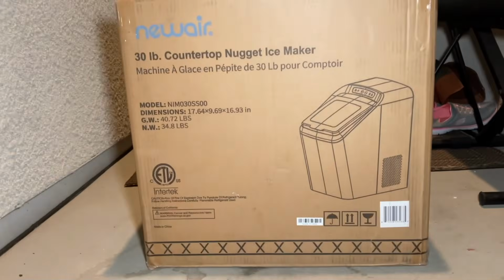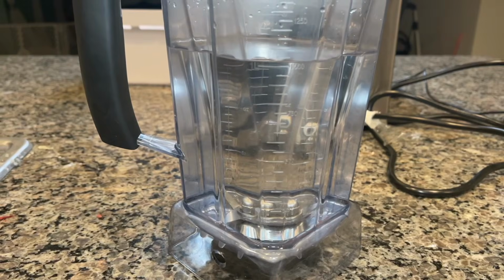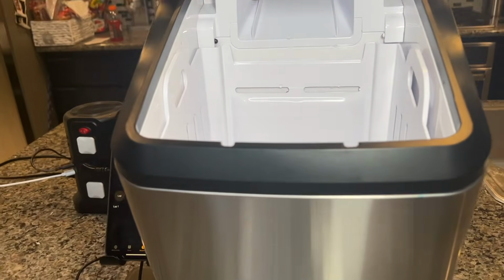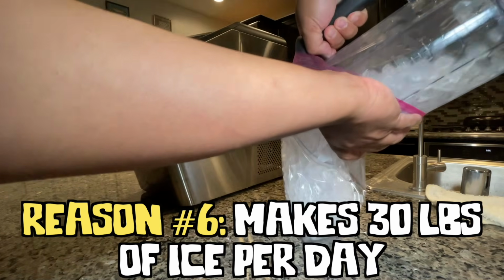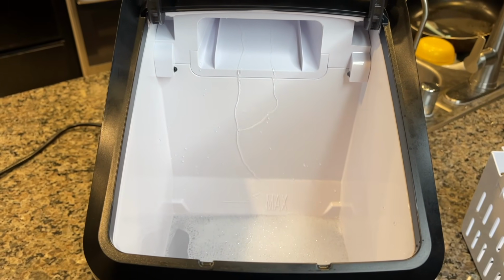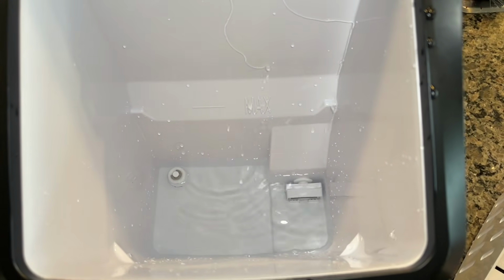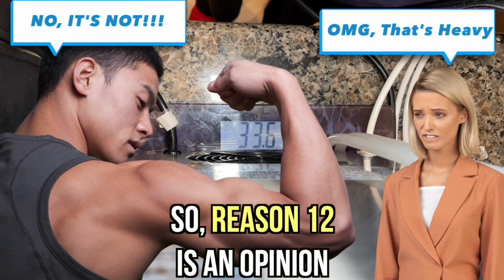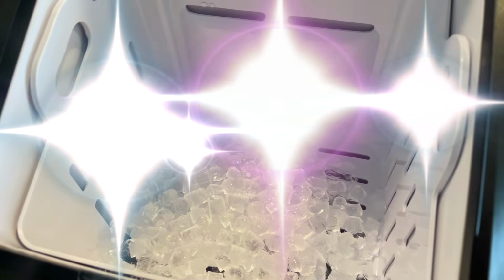15 REASONS to Buy the NewAir Countertop Nugget Ice Maker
⏯ In this Video, we SHOW you 15 REASONS to Buy the NEWAIR COUNTERTOP NUGGET ICE MAKER. You’ll find out at the end of the video if this ITEM is for you!

⏰ TIMESTAMPS:
0:00 NewAir Countertop Nugget Ice Maker Unboxing
0:10 Reason #1 to Buy NewAir Countertop Nugget Ice Maker
0:19 Reason #2 to Buy NewAir Countertop Nugget Ice Maker
0:55 Reason #3 to Buy NewAir Countertop Nugget Ice Maker
1:14 Reason #4 to Buy NewAir Countertop Nugget Ice Maker
1:22 Reason #5 to Buy NewAir Countertop Nugget Ice Maker
1:32 Reason #6 to Buy NewAir Countertop Nugget Ice Maker
1:37 Reason #7 to Buy NewAir Countertop Nugget Ice Maker
1:47 Reason #8 to Buy NewAir Countertop Nugget Ice Maker
2:06 Reason #9 to Buy NewAir Countertop Nugget Ice Maker
2:26 Reason #10 to Buy NewAir Countertop Nugget Ice Maker
2:36 Reason #11 to Buy NewAir Countertop Nugget Ice Maker
2:53 Reason #12 to Buy NewAir Countertop Nugget Ice Maker
3:03 Reason #13 to Buy NewAir Countertop Nugget Ice Maker
3:12 Reason #14 to Buy NewAir Countertop Nugget Ice Maker
3:21 Reason #15 to Buy NewAir Countertop Nugget Ice Maker

❗️❗️❗️🌐 DISCOUNT FOR YOUR NewAir Countertop Nugget Ice Maker 🌐❗️❗️❗️

❗️❗️❗️🌐 If you Rather purchase through Amazon, Here is the Link to BUY the NewAir Countertop Nugget Ice Maker ➡️ (Amazon Paid Link)

🔴 ITEMS used in this video:
"ULANZI MT-08 TRIPOD" (Amazon Paid Link)
"PIVO TRIPOD" (Amazon Paid Link)
"IPHONE 12 PRO MAX" (Amazon Paid Link)
"IVISII 18 INCH RING LIGHT" (Amazon Paid Link)

🥶 Here is the DESCRIPTION of the “NewAir Countertop Nugget Ice Maker”

🥶 [THE GOOD ICE YOU CRAVE] - The good ice. Chick-fil-A ice. Sonic ice. Whatever you call it, you know it's the best — and now you can enjoy perfect nugget ice any time you like. The Newair Countertop Nugget Ice Maker provides up to 30 pounds of perfectly formed ice each day.

🥶[SELF-CLEANING FUNCTION AND BPA-FREE PARTS] - The 5-minute self-cleaning function and BPA-free parts ensure that your ice is clean, safe, and never adds an off-flavor to your drink.

🥶[FRESH FIRST NUGGETS IN 10 MINUTES] - Tired of refilling ice cube trays? Don't want to leave your guests to go on an ice run in the middle of a party? This nugget ice maker produces a pieces of nugget ice in just 10 minutes.

🥶[SPACE-SAVING DESIGN] - Newair Countertop Nugget Ice Maker fits on standard countertops with room to spare, while the ergonomic design makes it easy to scoop and serve ice.

🎵 SONGS USED IN THIS VIDEO:
Artist Name: Letter Box
Song Name: Up Above

Artist Name: Silent Partner
Song Name: Free Dog

❓Random Question:
Do you want to earn VIEWS for your YouTube Channel?